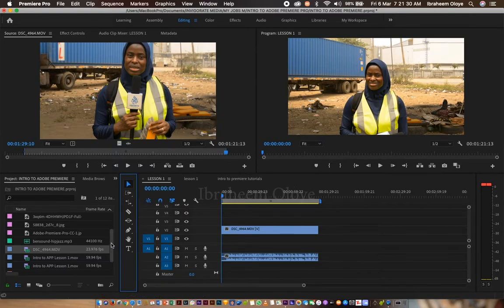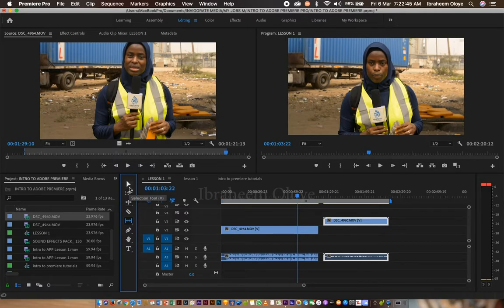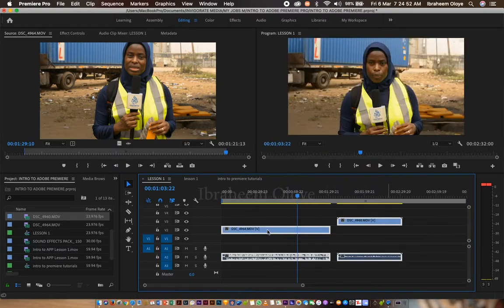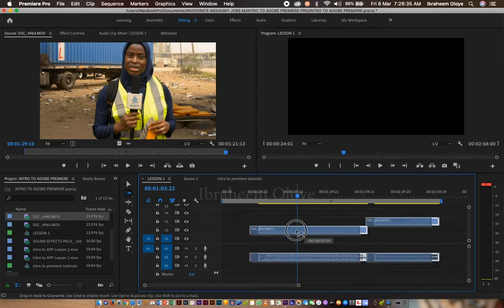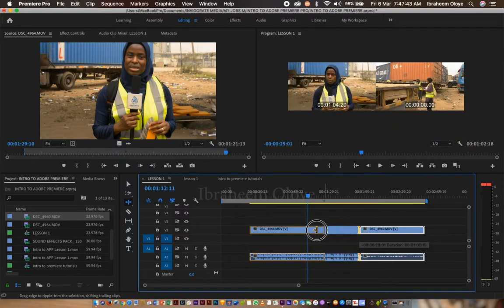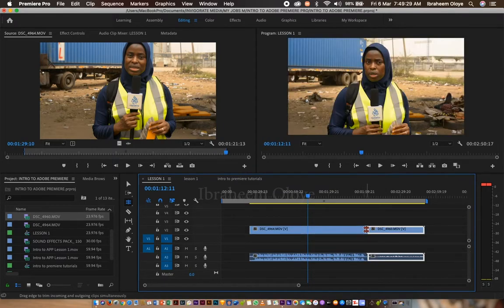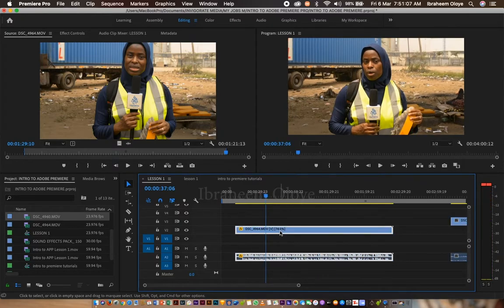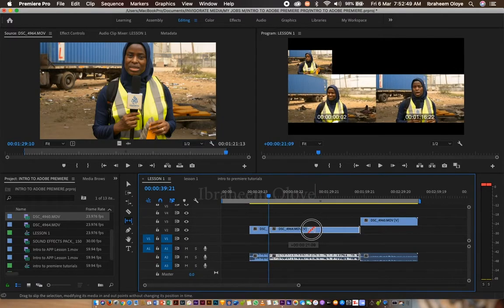Adobe Premiere Pro Tutorials Lesson 2 Tools 1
In this lesson 2, you will learn how to work with the tools in Adobe premiere pro App, these tools will help you edit, arrange and beautify your video to visually appeal to your viewers. They will also help you organise your interface and make your job easier